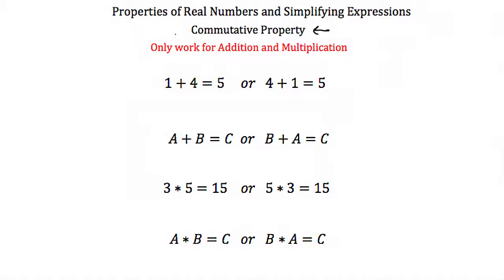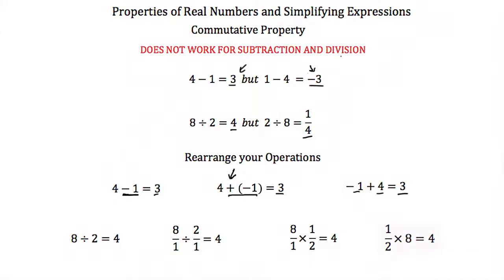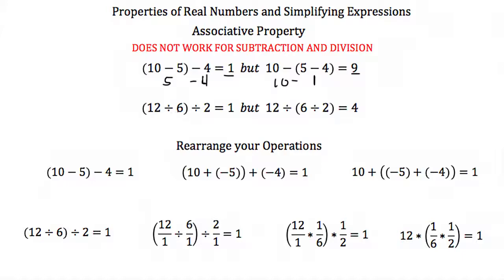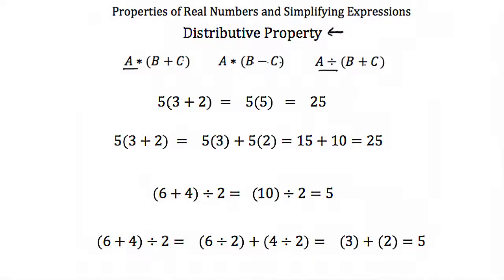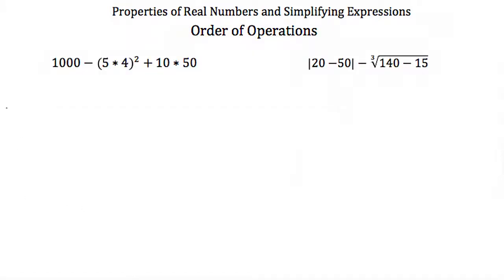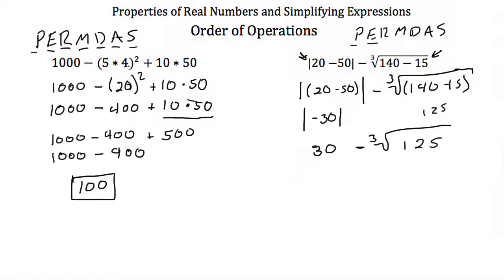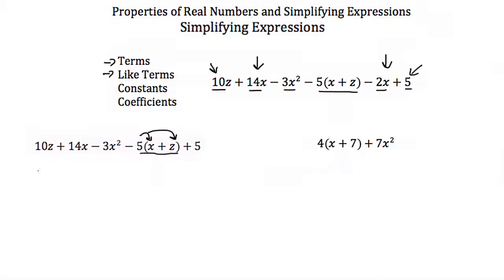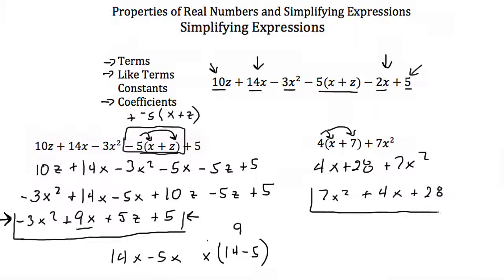Properties and Simplifying Expressions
Click show more for Video Description:

Properties of Operations, Order of Operations, Simplifying Expressions.